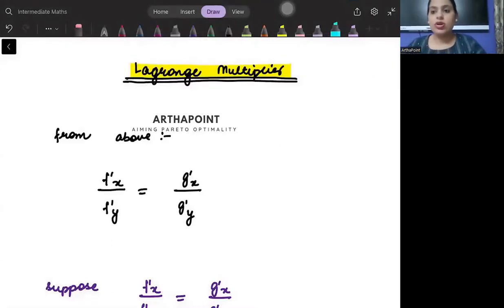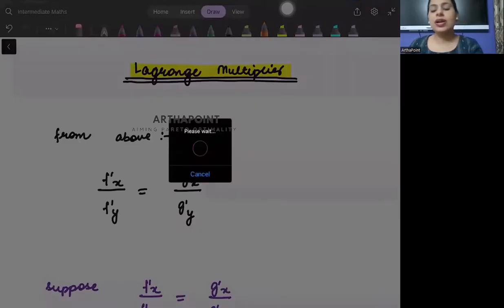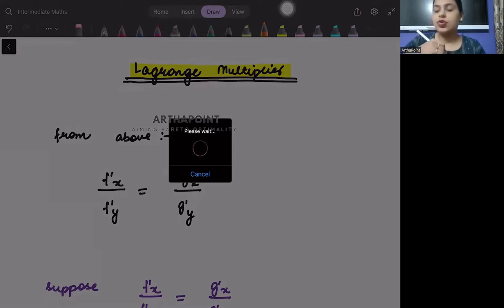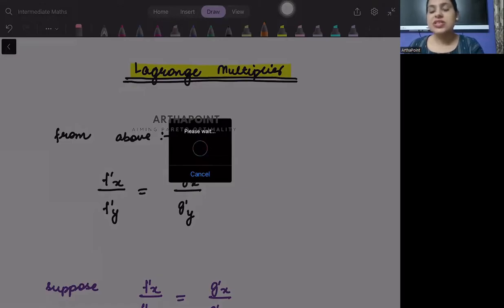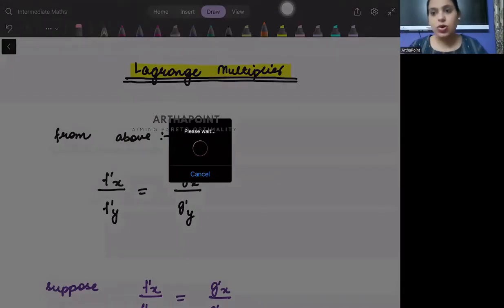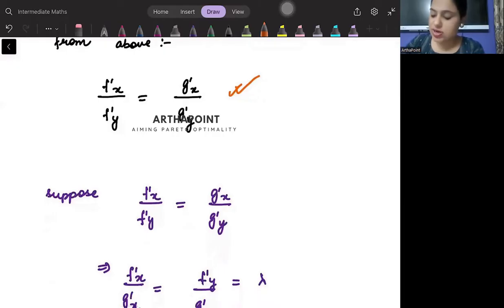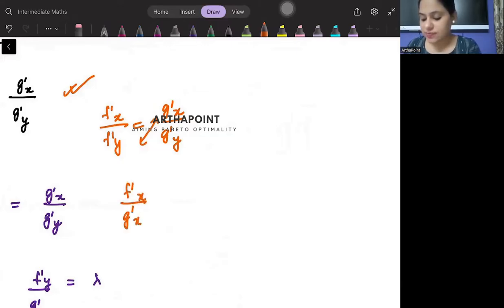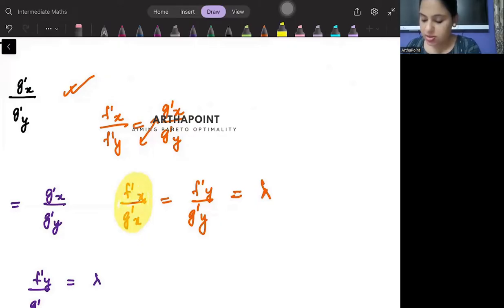2024🎓| Ch 18 Constrained Optimization | Method of Lagrange | Advanced MME Eco(H) Sem 3 | Hammond |L3